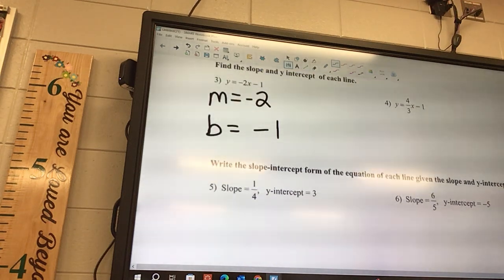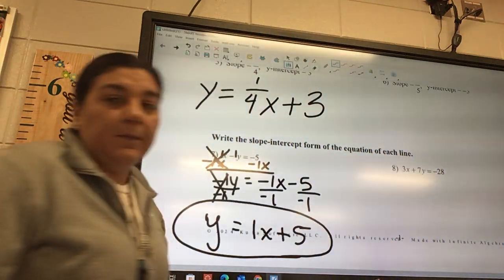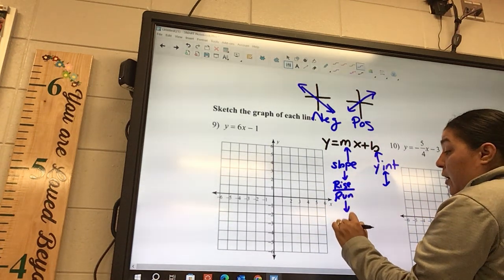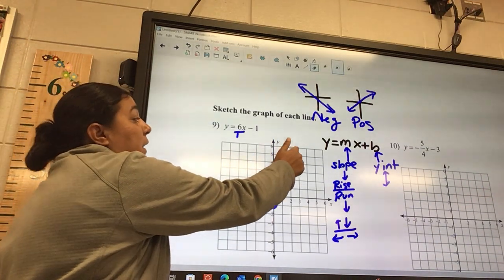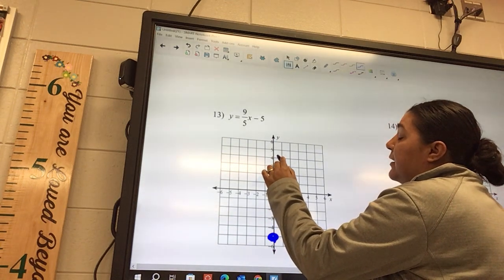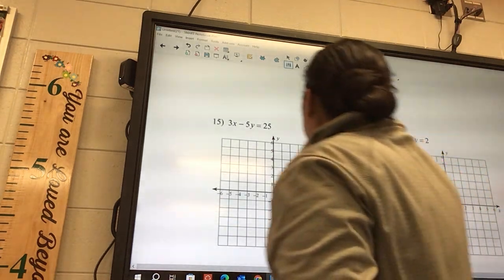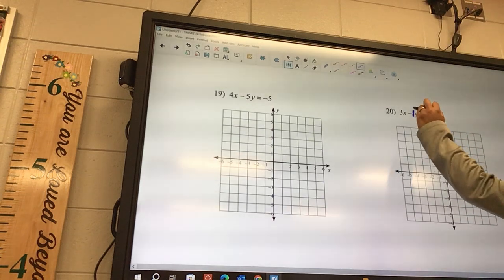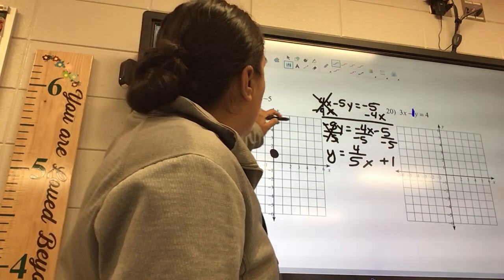4.3 day 3 (alg 1)